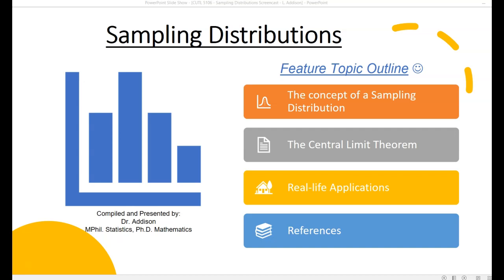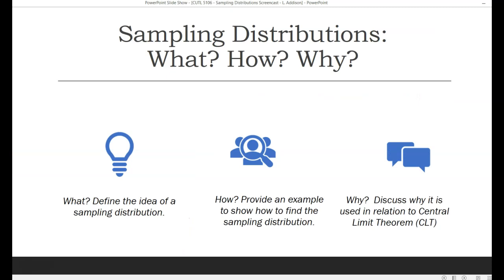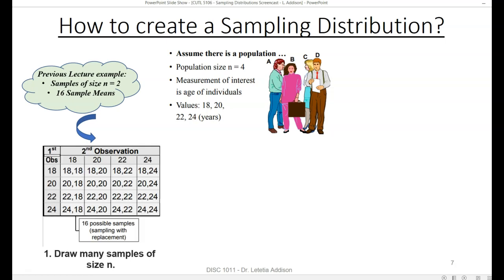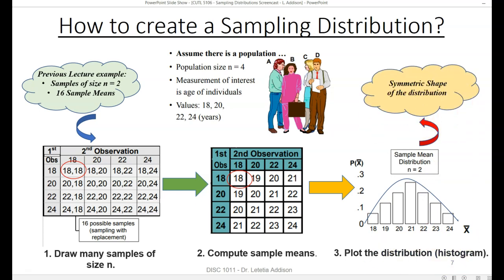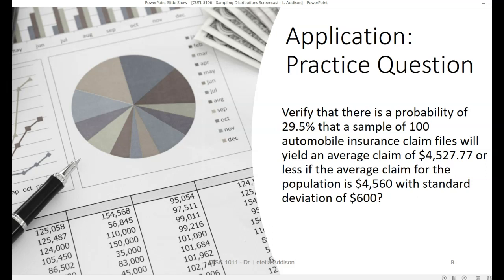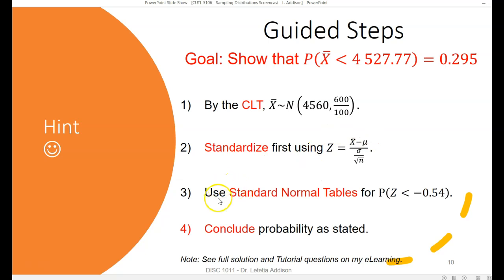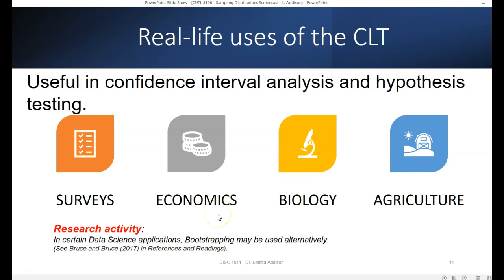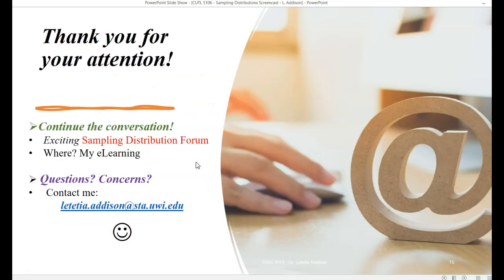Sampling Distributions Screencast - Dr. L Addison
In this video I provide a short overview of the topic Sampling Distributions for Level I undergraduate students pursuing a course in Probability and Statistics (DISC 1011).